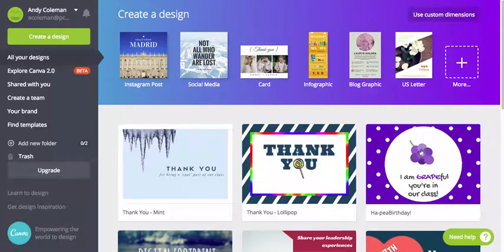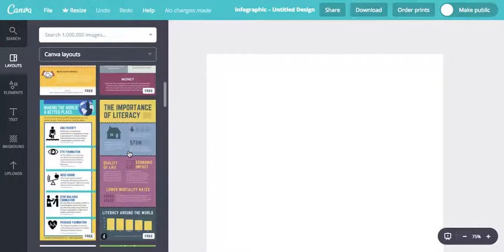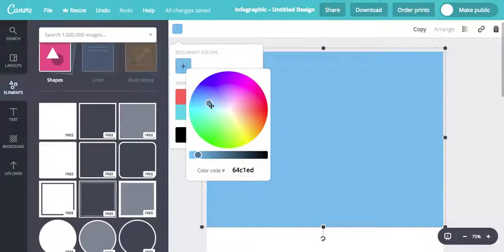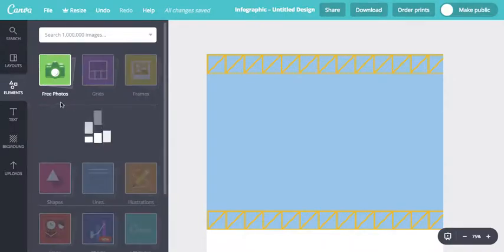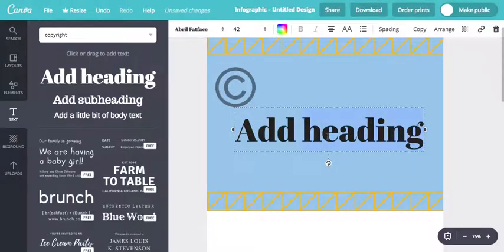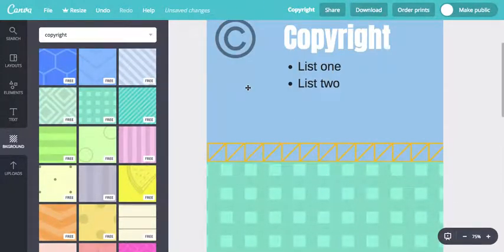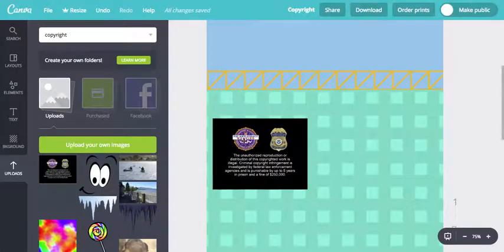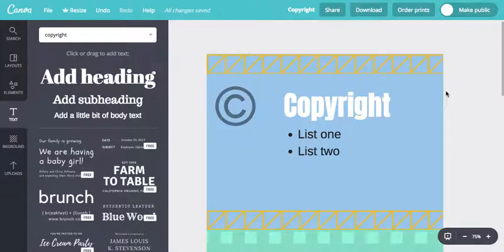DL Canva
Demonstration for using Canva